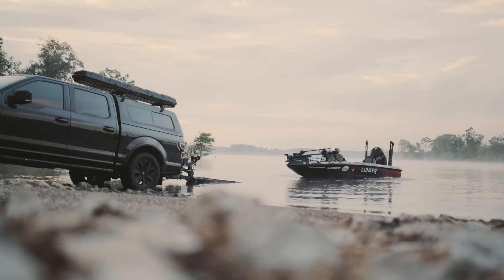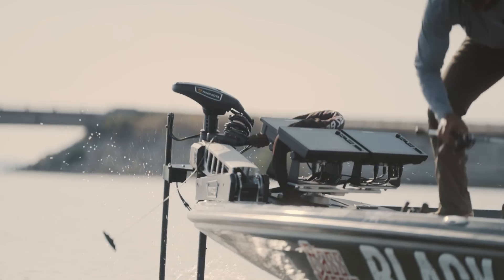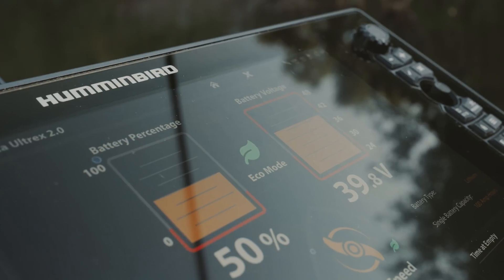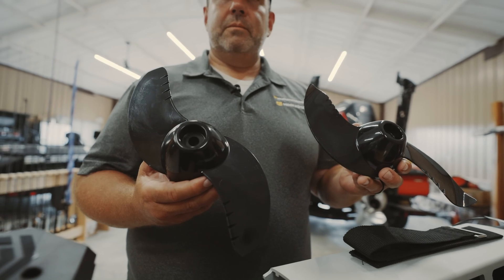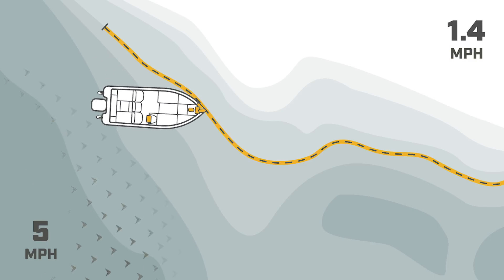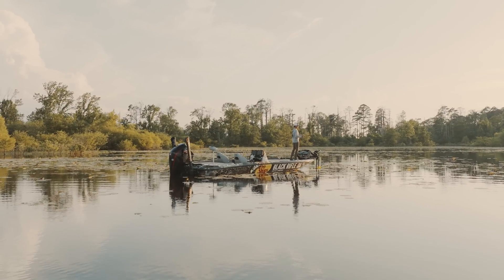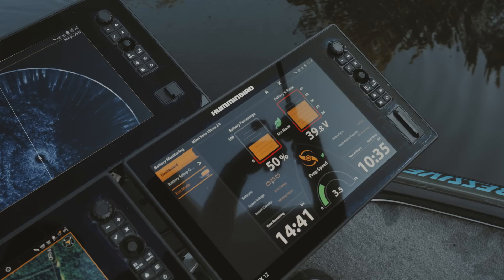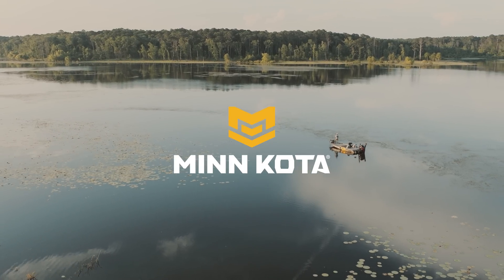Overview - Ultrex QUEST™ Trolling Motors | Minn Kota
Meet the all-new motor made with grit and guts – not glitz and glamour. Ultrex™ QUEST™ takes the best trolling motor ever made to the next level with a rugged build for rough waters. QUEST gives you ultimate precision to fish in the harshest conditions. Unquestioned power, longer-lasting, quieter brushless technology, and an adventure-ready, industrial design.

New Features for Ultrex QUEST Models:
• Dual 24 or 36-volt Brushless Motor
• Up to 30% longer runtime on a single charge provides anglers more time on the water
• Up to 50% greater torque means more precise control in wind and waves and the ability to shed weeds more effectively
• Redesigned and Upgraded Mount to accommodate the additional thrust and torque of the lower unit
• Carbon Fiber Infused Shaft for enhanced durability while maintaining flexibility to protect the bow of an angler’s boat
• NEW Enhanced GPS Suite Including Drift Mode to allow anglers to spend more time fishing and less time on boat control
• New Lift-Assist Assembly to make getting the motor in and out of the water effortless
• Real-Time Battery Monitoring System lets anglers know time until empty at a given speed setting and prompts users to enter a power saving eco mode when batteries reach 20% charge
• No Loss of Power: constant power throughout the day with no drop in motor performance as battery voltage decreases over the length of a fishing day
• One-Boat Network Programmable Button: customized presets to include stow and deploy Minn Kota shallow water anchors, mark a waypoint, or engage AutoPilot
• Out of the Box connection to Humminbird via the One-Boat Network by including all necessary adapters required for networking without additional need for setup
• Peak Performance and Efficiency from Updated Propellors, which maximize torque throughout the speed range
• One Mobile App for Everything – the One-Boat Network App can control everything on the boat from the trolling motor and shallow water anchors to the Humminbird head units
•  Enhanced Built-in 2D Sonar with Dual Spectrum CHIRP adds Humminbird’s unrivaled sonar clarity to every Minn Kota motor

0:00 - The New Ultrex QUEST
0:34 - QUEST: Brushless, Power, Efficiency, Stealth & More
1:10 - Engineered for the Harshest Conditions
1:23 - Upgrades: Lift-Assist, Props, Enhanced GPS Technology
1:49 - New: Drift Mode
2:15 - New: Programmable One-Boat Network Button on Foot Pedal
2:36 - One-Boat Network Compatible with Humminbird Out of the Box
2:51 - New: Real-Time Battery Monitoring & Eco Mode
3:08 - Closing